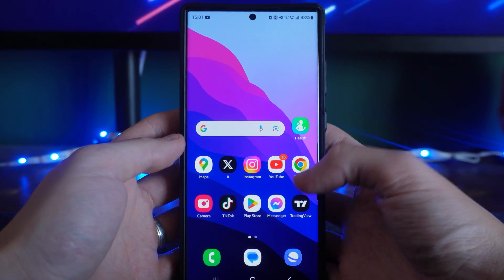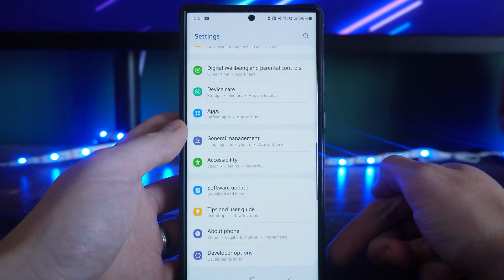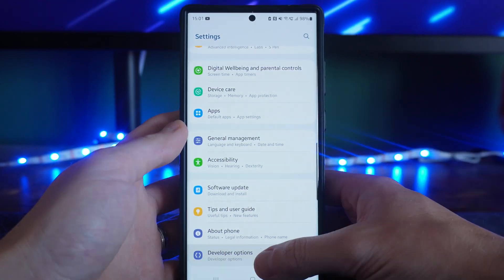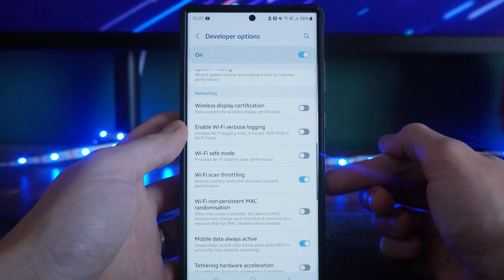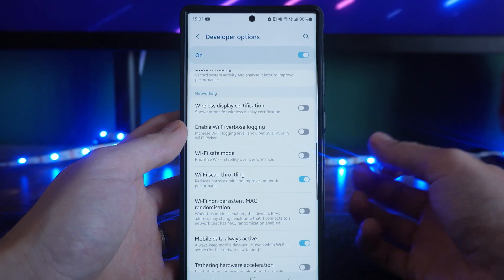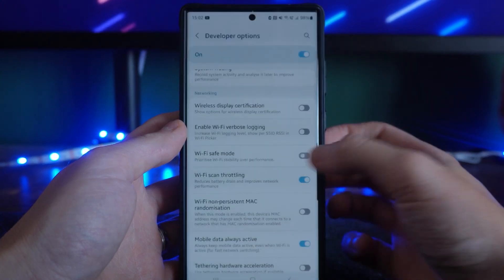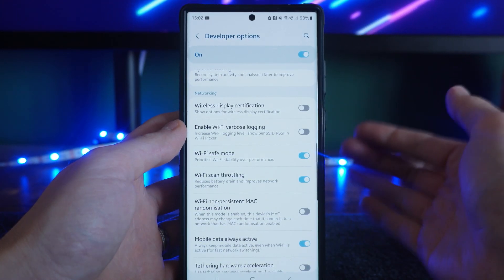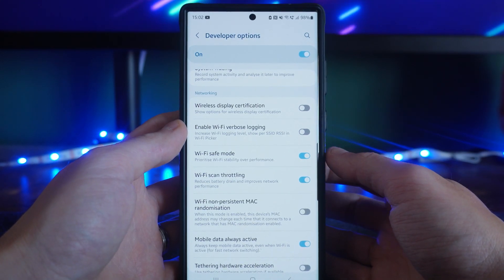How to Fix Wi-Fi Not Working on Samsung Phone (EASY)